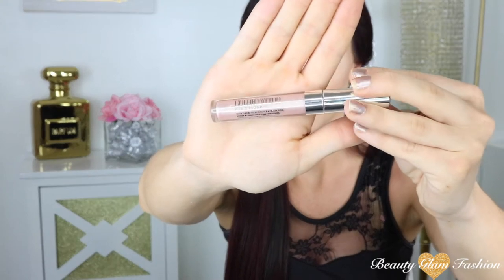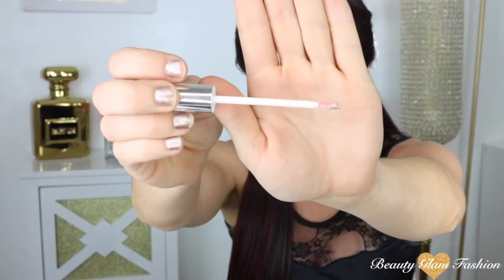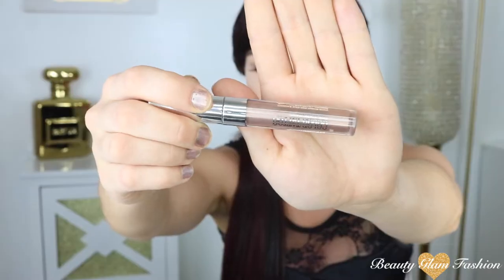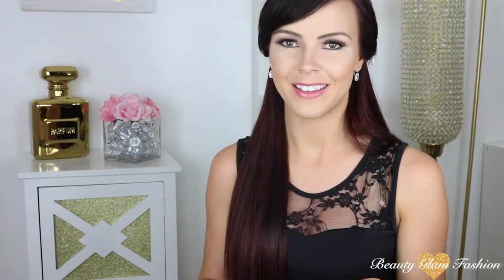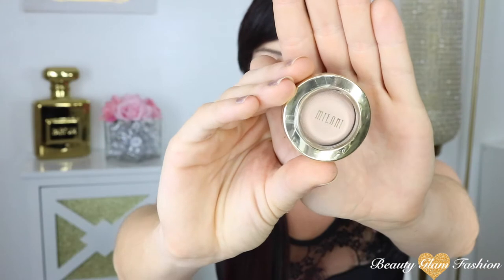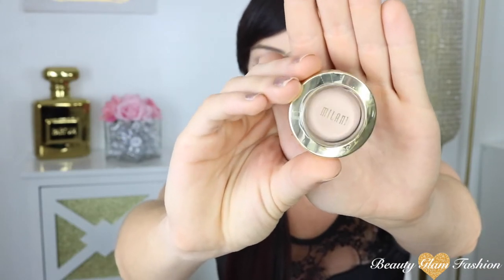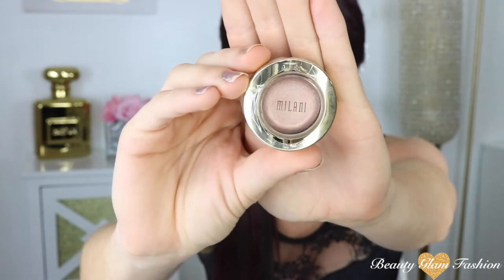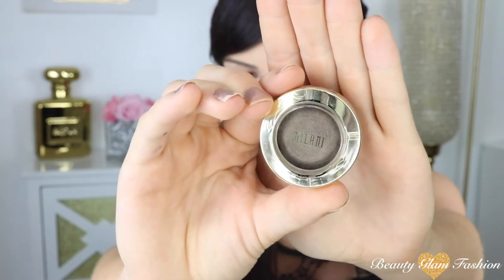HUGE Drugstore Haul !! NEW drugstore products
Not all items in this haul are new, but it all began with a hunt for four new and exciting drugstore makeup products. This is a huge drugstore haul from stores such as CVS pharmacy and Walmart. Most of the items in this video are affordable makeup items, and I am so excited to share with you new items at the drugstore such as the Maybelline Eye Chromes, Maybelline Color Jolt Lip Paints, and the L'Oreal Infallible Pro Glow Foundation ! I hope this gives you some ideas of some fun and new affordable makeup options from the drugstore to try out !! Let me know of some other treasures you have found at the drugstore.
-Xoxo
Mariah

ENTER MY BECCA / JACLYN HILL CHAMPAGNE GLOW FACE PALETTE GIVEAWAY HERE

Maybelline Eye Chromes (Gilded Rose, Beige Luster, Gunmetal)
Crest 3D Whitestrips (Glamorous White)
Milani Single Eyeshadows (Bella Ivory, Bella Champagne, Bella Espresso)
Milani Baked Blush (Dolce Pink, Luminoso)
Milani Powder Blush (Romantic Rose, Tea Rose)
Milani Supreme Kohl Eyeliner (Blackest Black)
Milani Conceal & Perfect 2 in 1 Foundation (Medium Beige)
Pointed Q-Tip/Cotton Swabs
Real Techniques Brush Cleansing Palette
Ardell Double Up Eyelashes (Double Wispies)
Wet & Wild Coverall Primer
Wet & Wild Photo Focus Setting Spray
Hard Candy Sheer Envy Eye Brightening Concealer (Light)
NYC Shine In A Minute (Grand Central Station)
OPI Nail Polish (Shorts Story)
Salon Perfect Nail Polish (Bermuda Baby)
L'Oreal Infallible Pro Contour Palette (Light)
L'Oreal Infallible Pro Glow Foundation (202 Creamy Natural)
Maybelline Color Jolt Lip Paint (Talk Back Red, Berry Naughty, Violet Rebel, Never Bare, Stripped Down)
Maybelline Shine Shot Glassy Shine Lip Topcoat
Maybelline Shine Shot Prismatic Topcoat

Title: Sweet Promises